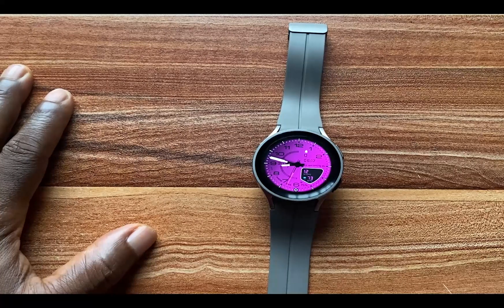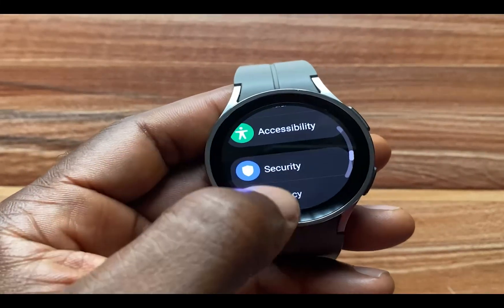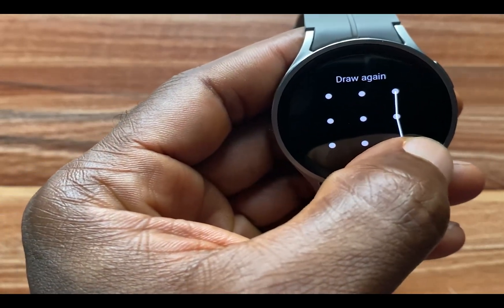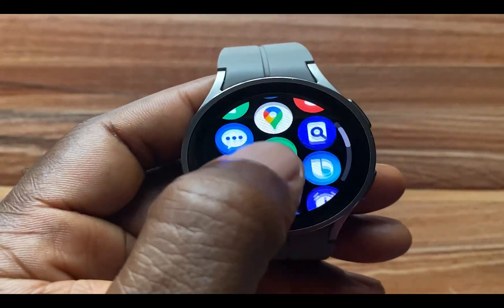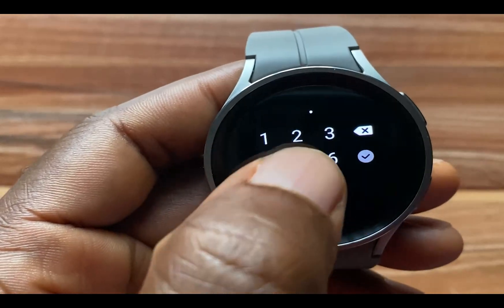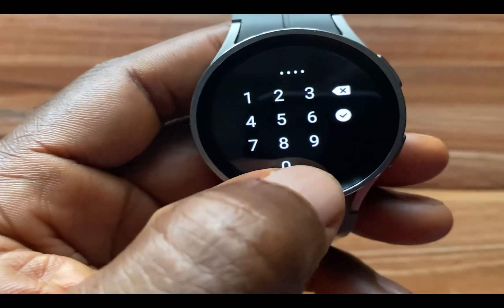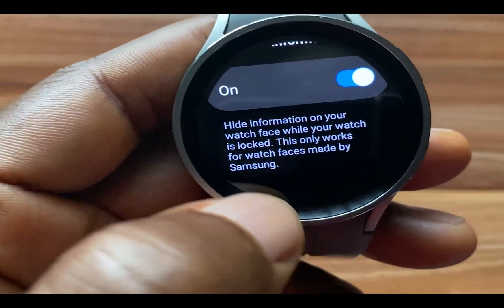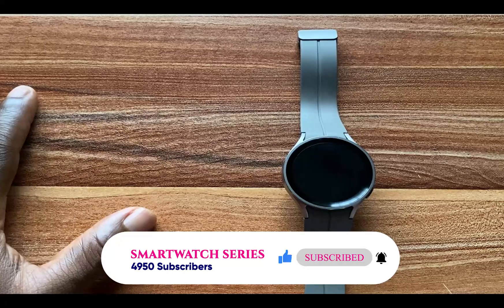How to Setup a Passcode for Galaxy Watch 5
This simple video shows you how to create a passcode for your Galaxy Watch 5 and 5 Pro. This will help prevent a third party from gaining access to your personal details without your consent.